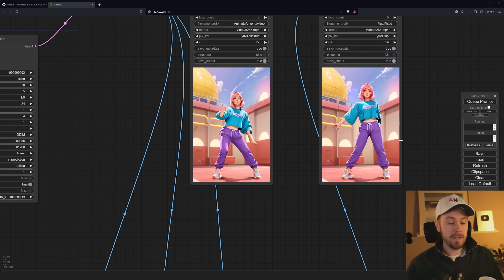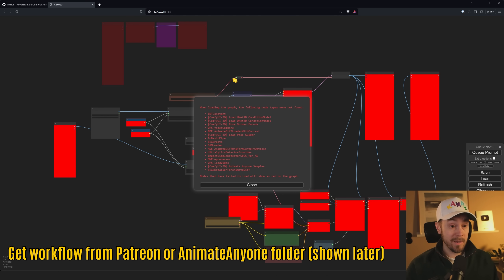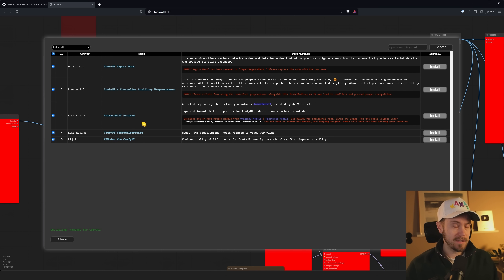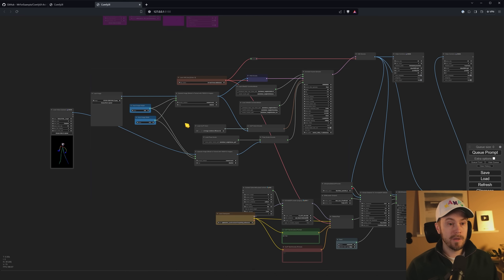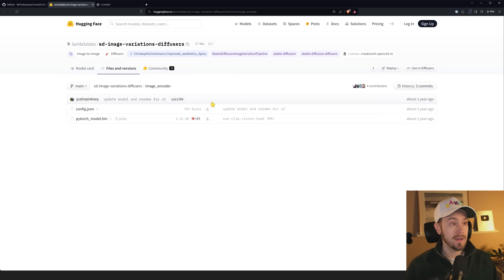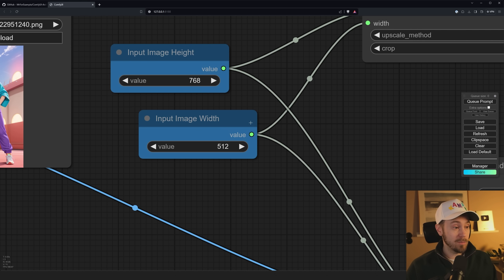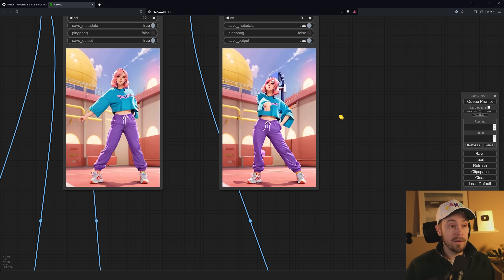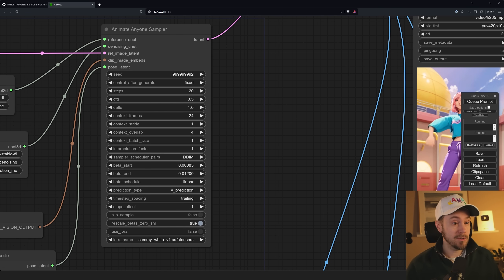NEW AnimateAnyone LOCALLY. MIND BLOWN!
1 click animations with consistency. Now locally in Stable Diffusion.

A lot of users seem to have issues with conflicting nodes. I would recommend installing this on a fresh Comfy to not break your old one (unless you know what you're doing). The fix would be to just remove the newly installed custom nodes again.

Some users have also reported that updating their pytorch to match their cuda version has helped. Here's how a user with cuda 11.8 solved his issue:

If you have errors from missing custom nodes. Try a fresh install of Comfy, make sure it's the latest version. You can also try manually installing AnimateAnyone (can try git clone from github into custom nodes folder).

CHAPTERS
0:00 This is AnimateAnyone
0:45 Huggingface demo
01:29 How to install AnimateAnyone Local
7:16 How to use AnimateAnyone